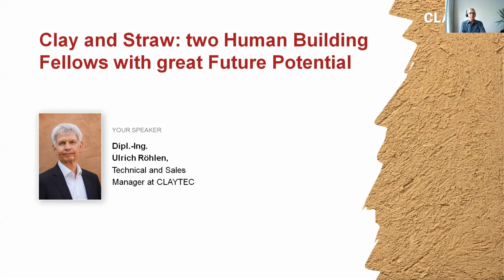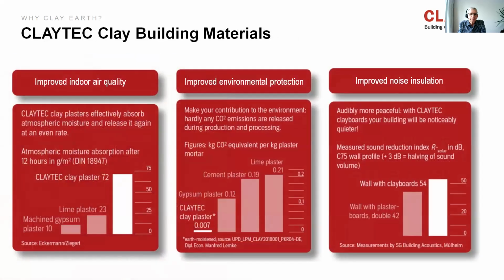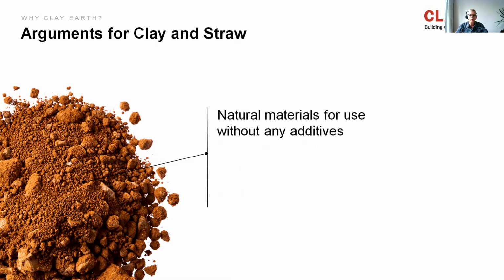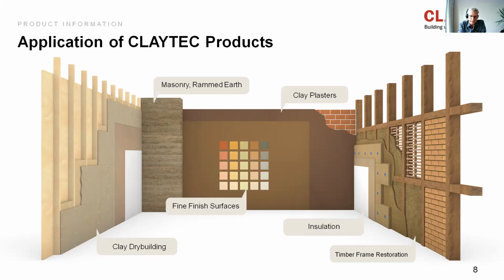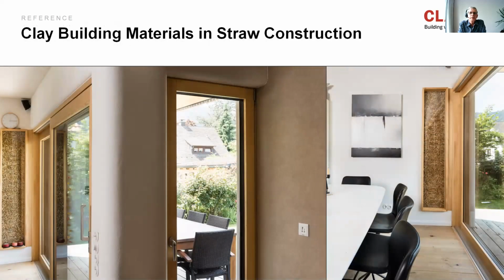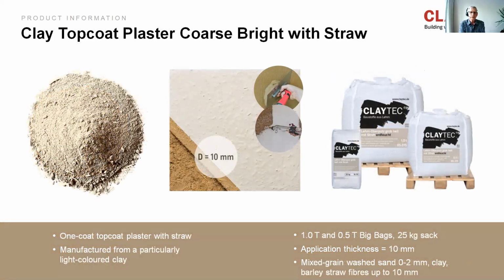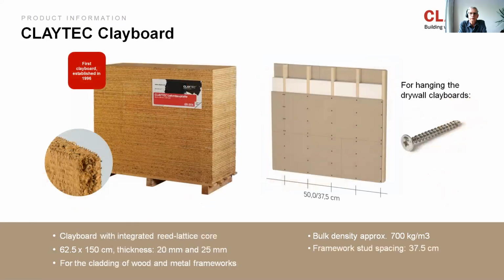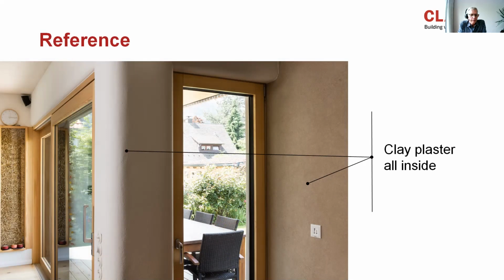Aug 1, 18:00: CLAYTEC - Building Materials made of Earth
Dipl-Ing. Ulrich Röhlen from German company Claytec introduces his company, the way earth is processed to various building products and the benefits of clay and earth plasters.